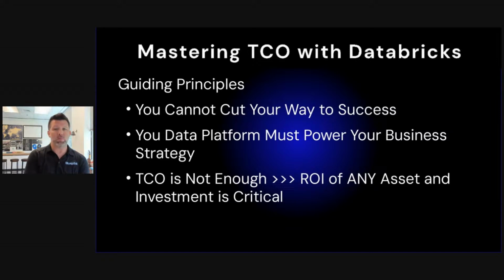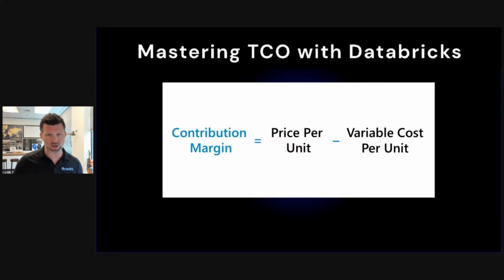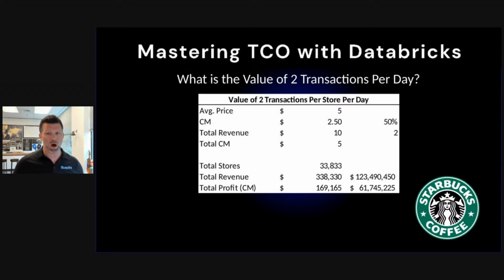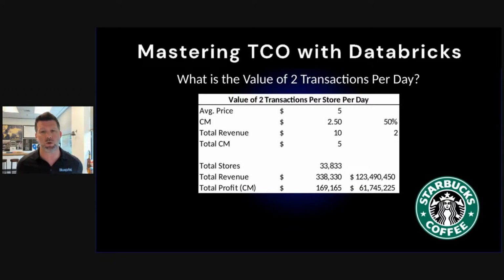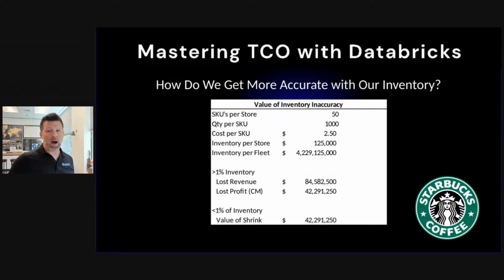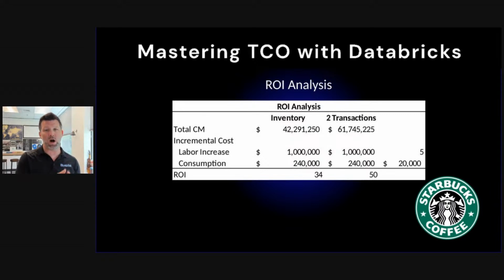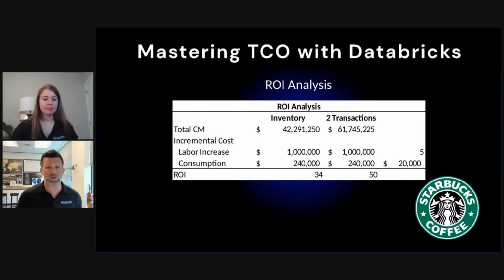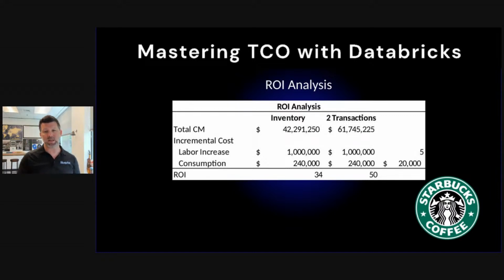How to drive revenue through strategic TCO with Databricks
WEBINAR 3 OF 3

Join us for the final webinar in our three-part series, an insightful session tailored for teams eager to leverage their investment in Databricks to drive revenue and profit increases. Discover how to maximize the value of your Databricks investment and unlock new use cases by leveraging the latest features to identify new sources of revenue and establish additional lines of business. Don’t miss out on this opportunity to harness the full potential of your investment with Databricks.

Increase revenue generation through new use cases
- Highlight the financial benefits of leveraging AI-powered analytics for personalization, dynamically targeting specific customer segments, and optimizing CAC for maximum ROI.
- Harness AI-driven insights to continually refine pricing strategies, identifying optimal price points based on real-time market data and consumer behavior analysis, leading to increased sales and revenue growth.

Enhanced profitability through operational efficiency and predictive analytics
- Unlock AI-driven automation to streamline data processes, boost efficiency, and cut costs.
- Simplify resource allocation, find cost-saving opportunities, and boost profitability with data-driven decisions.